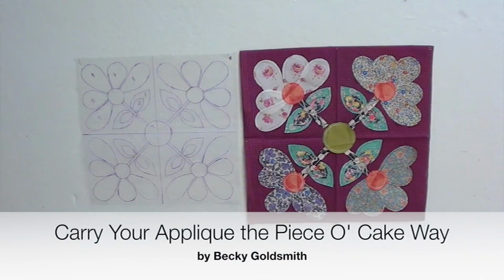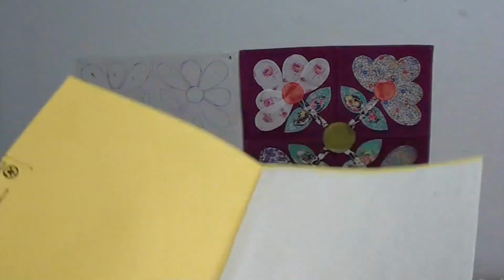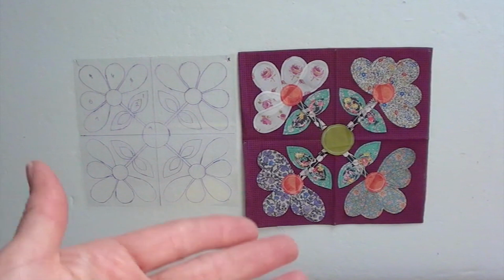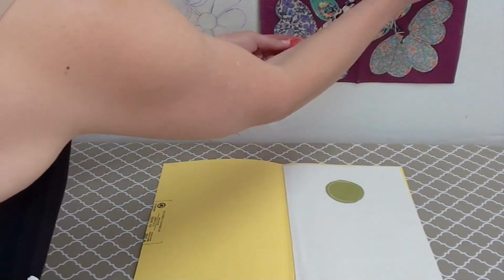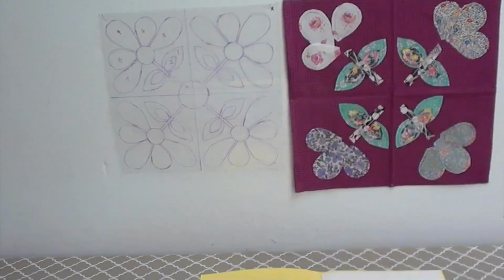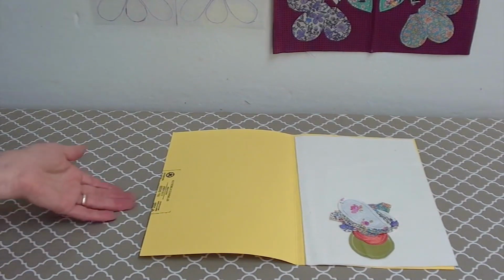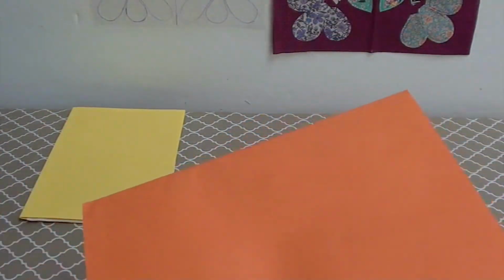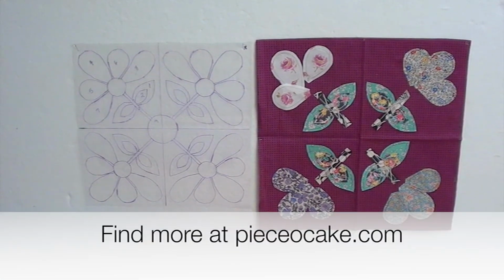Carry Your Applique The Piece O' Cake Way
Becky Goldsmith shows you the best way to take your appliqué blocks off of your design wall so that they are easy to carry with you. You can find the bamboo/rayon blend felt